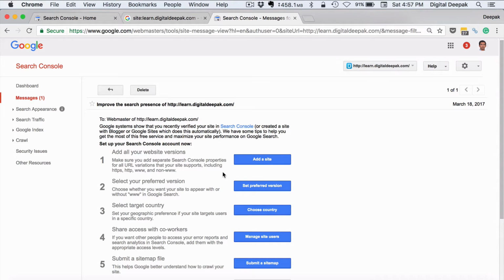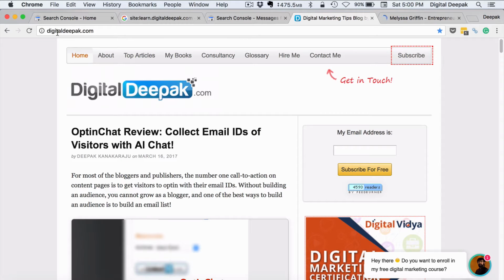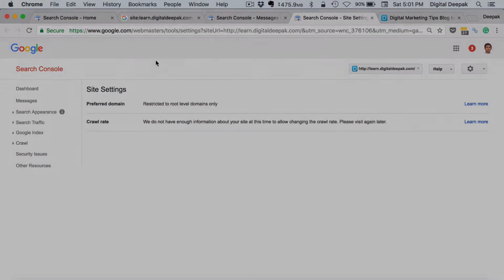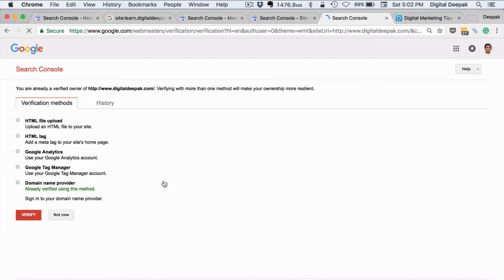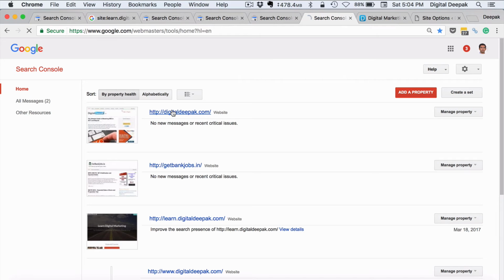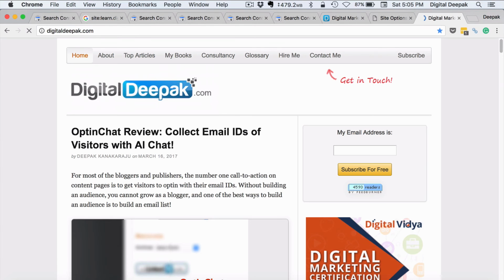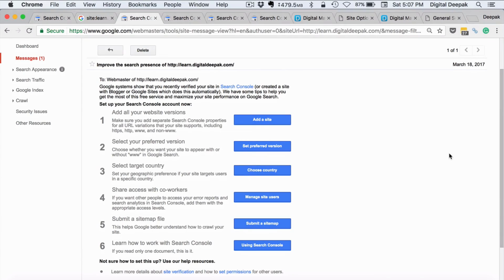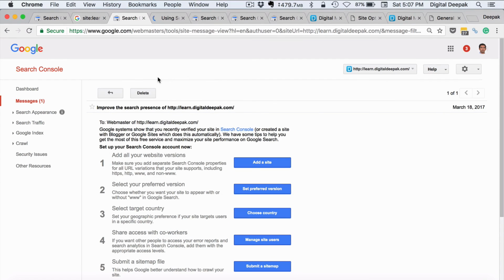SEO 6 - important tips for Google webmaster tools and google search console.